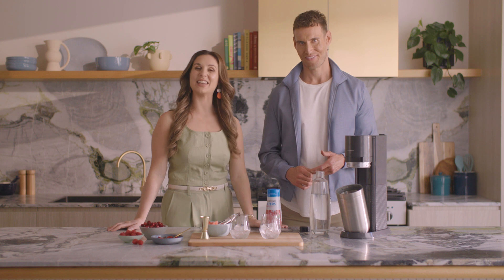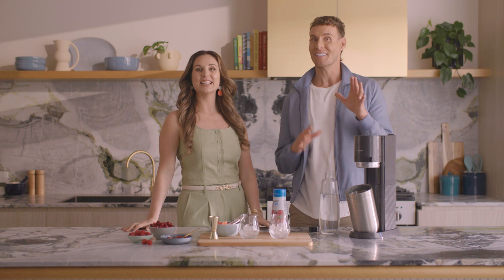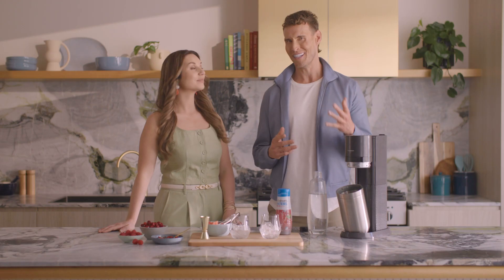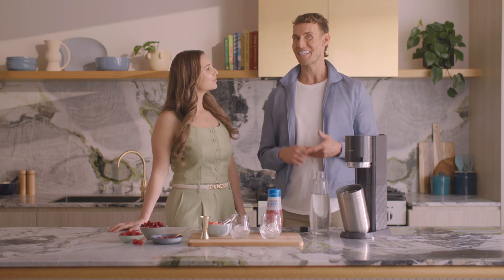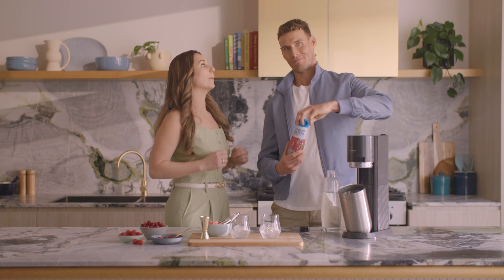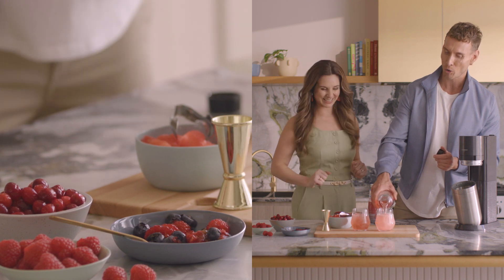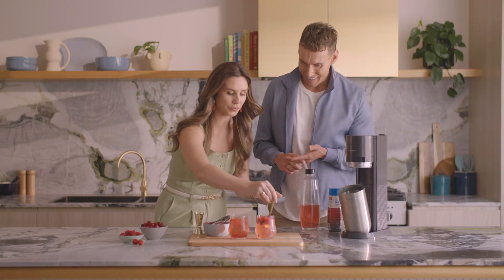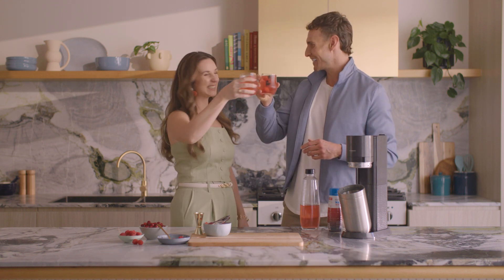In The Mix - Skipping the 3PM slump with SodaStream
Ever hit that mid-afternoon wall? We get it! But here's the secret to reviving your energy – HYDRATION!

In this episode of InTheMix we chat about those afternoon lows and how SodaStream can turn your hydration game up a notch - Because let's face it – a little sparkle can turn any afternoon around!